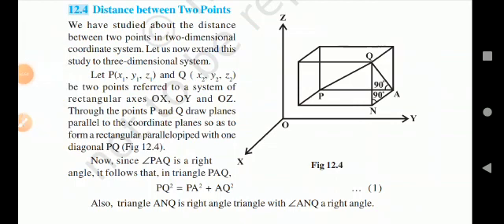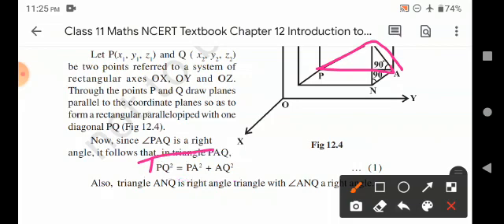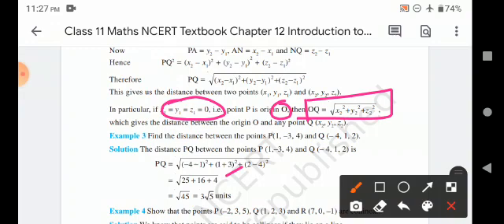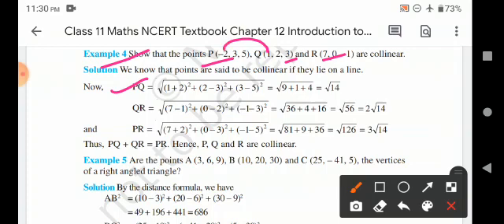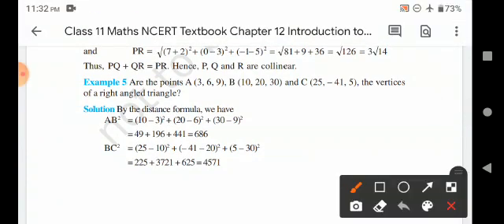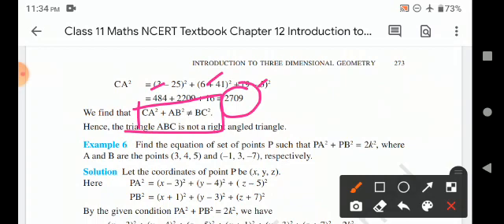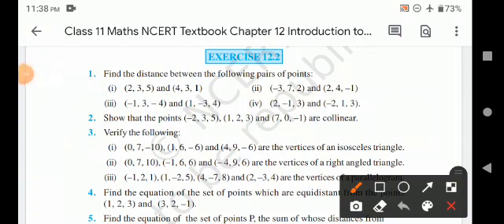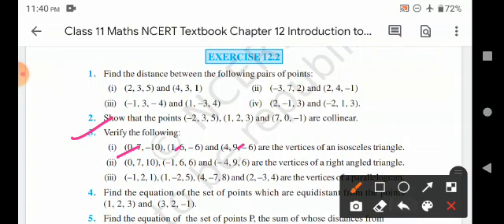By Prof V. G Hirapache PU-I Class